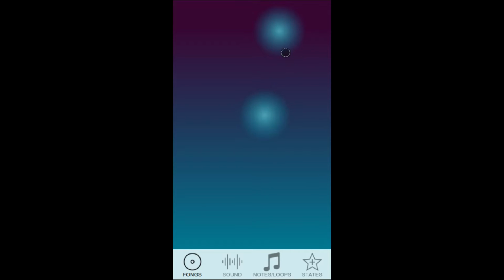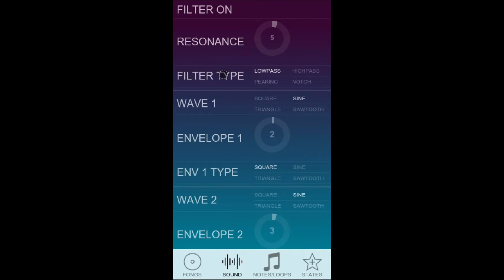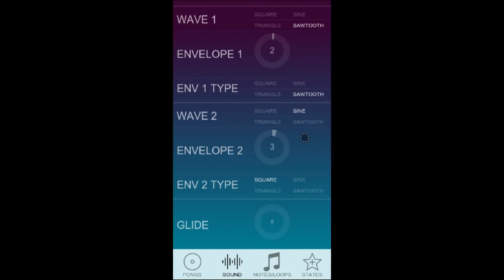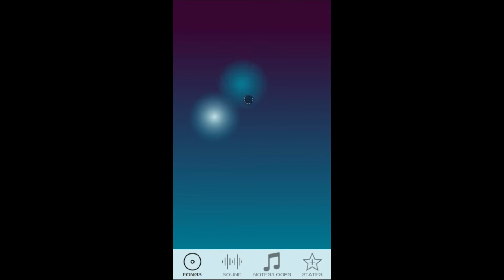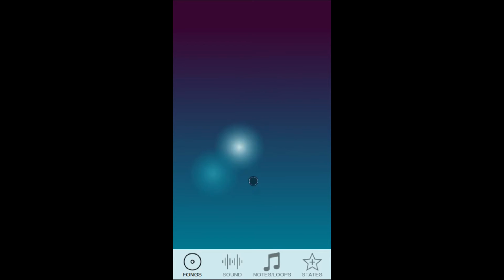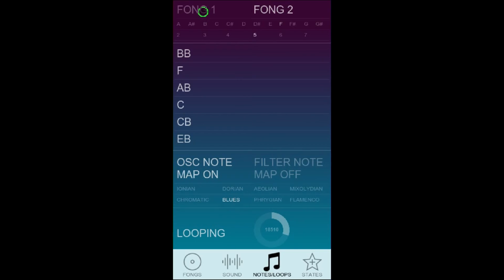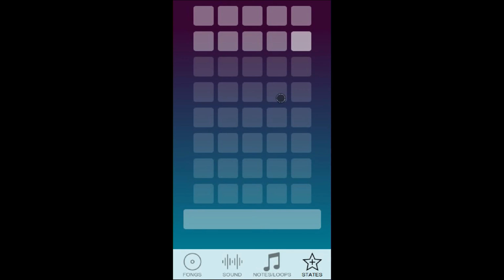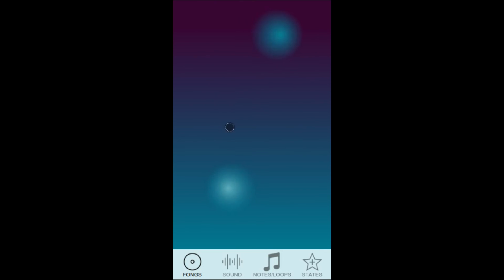Fong Phone Walk Through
The Fong Phone is a mobile synthesizer you can install on your Android and IOS devices. This walk through will demonstrate the features of the Fong Phone and give you an idea of how you can use it freak out your neighbors and create cool ambient tracks for relaxation.

This was based on one my early experiments in hardware hacking, the Pong Fong. You can check out the Pong Fong